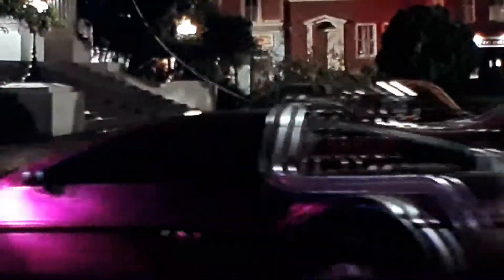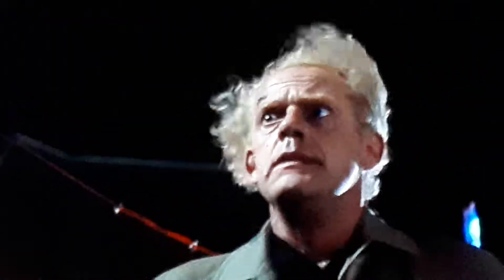Back to the Future Clock Tower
Behind the Scens